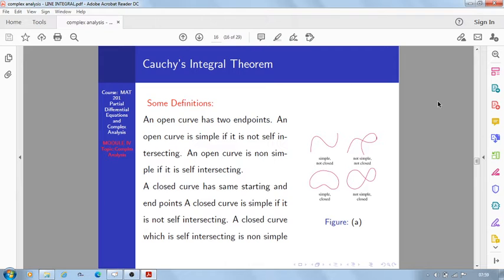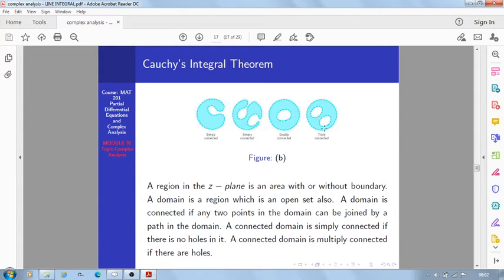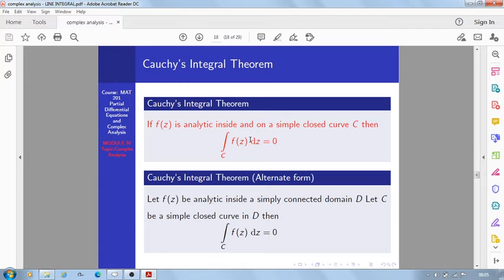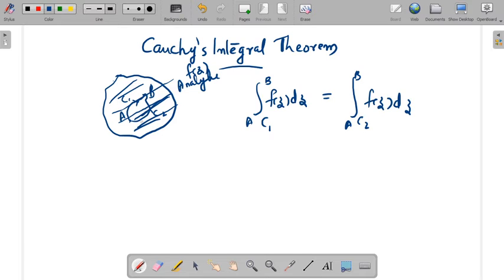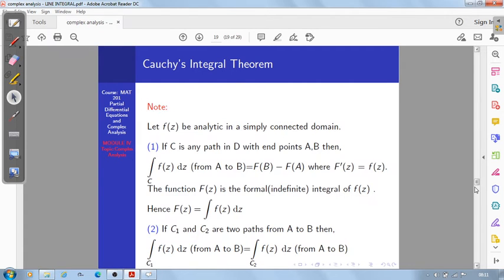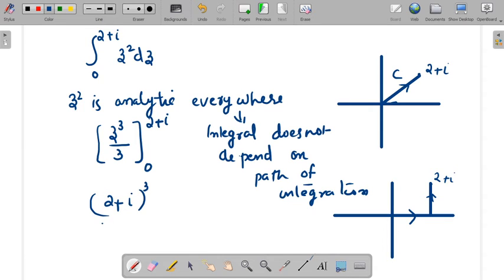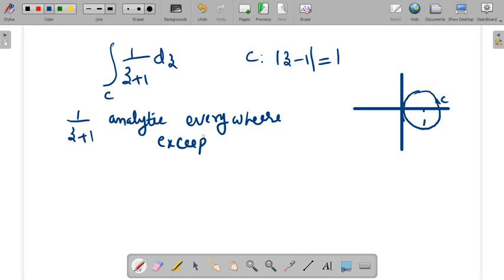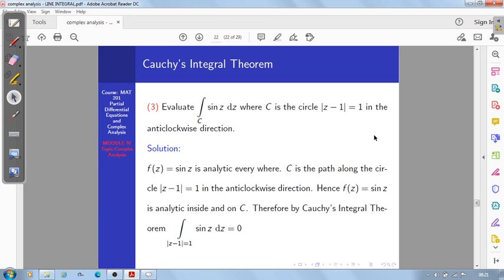MAT 201-MODULE IV- PART 2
Cauchy's Integral Theorem